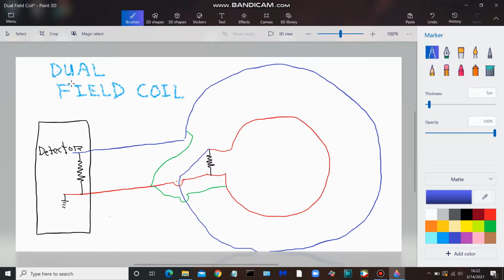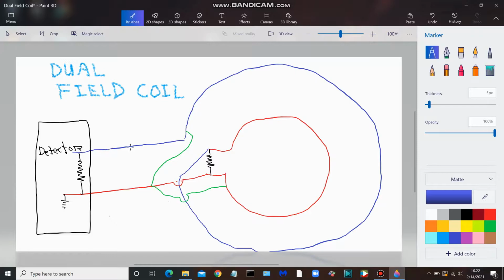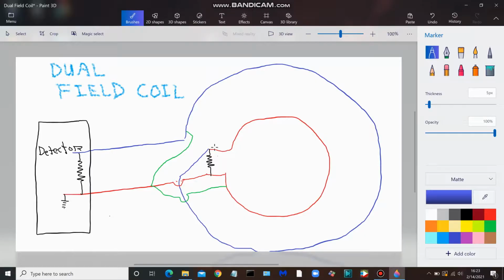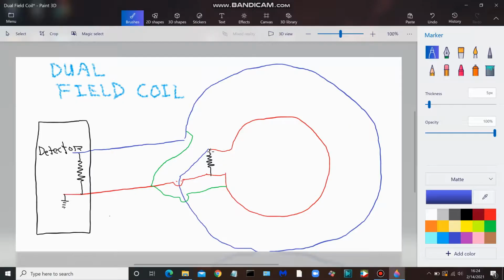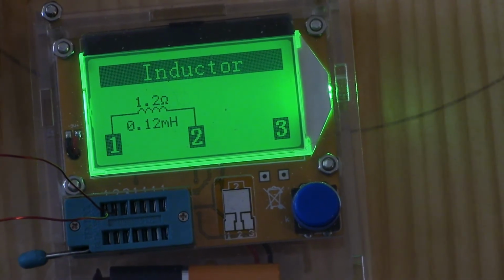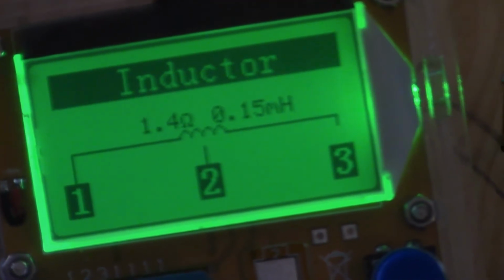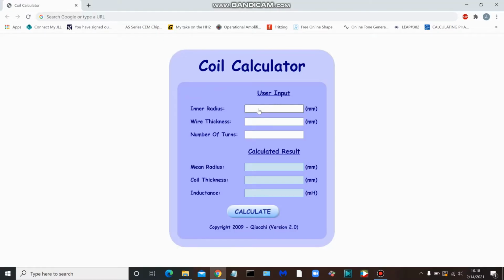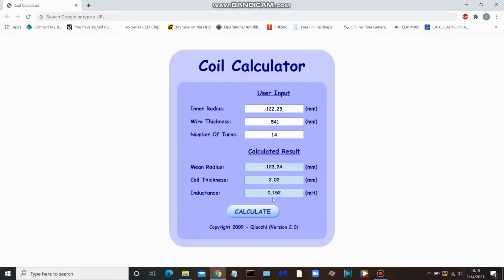Dual Field Coil DIY project for PI Detector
Step by Step outline of how to make a Dual Field DIY coil for a Pulse Induction detector.
Special Thanks to godigit1 from the Geotech Forum for his previous work making these coils and to dfbowers for providing the excellent coil shell.